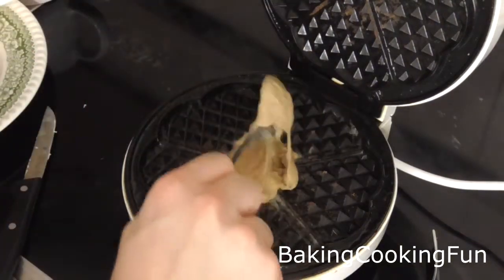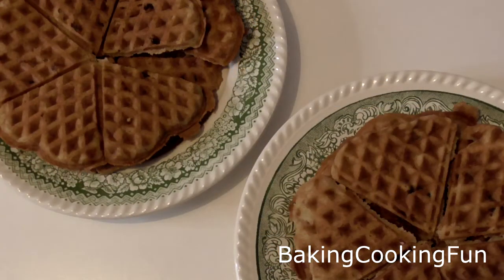Christmas Waffles - Vlogmas Day 22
Today I wanna share with you the first waffles I have ever made!

You need:
150g butter
150g sugar
3 eggs
1 teaspoon cinnamon
1 teaspoon gingerbread spice
2 tablespoons rum
2-3 tabelspoons rum raisins
100g flour
50g food starch
baking soda
oil/butter for the pan
optional: vanilla sauce or powdered sugar